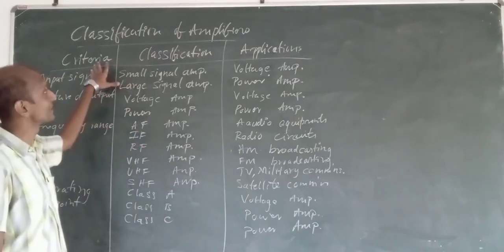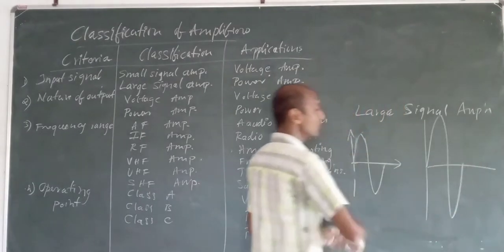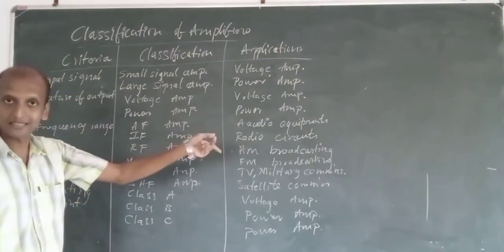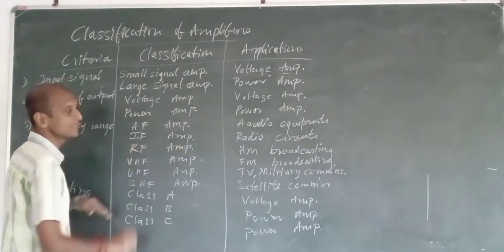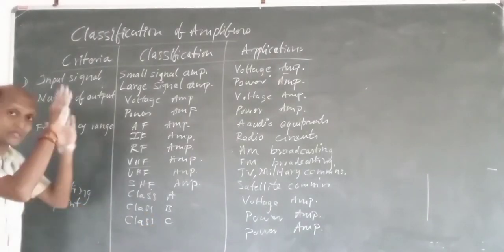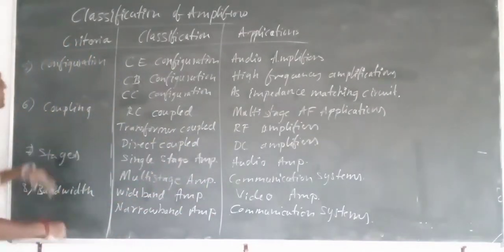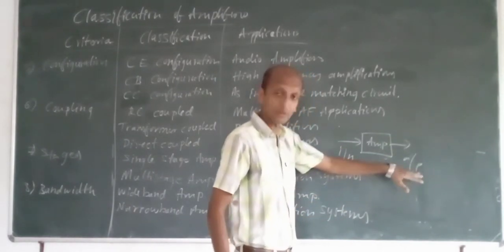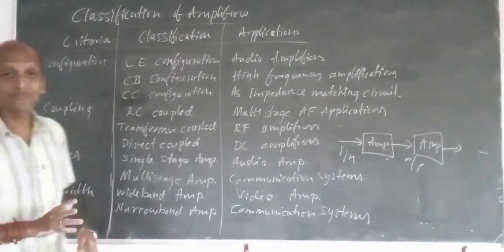CLASSIFICATION OF AMPLIFIERS || PUC-II ELECTRONICS || BY PROF. GURURAJ SHET